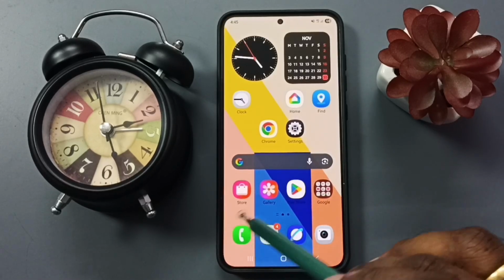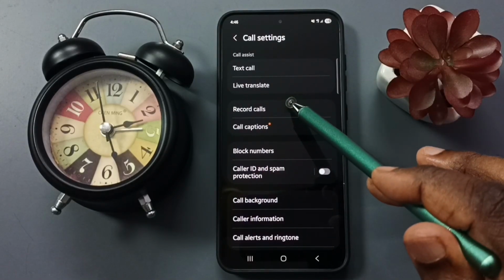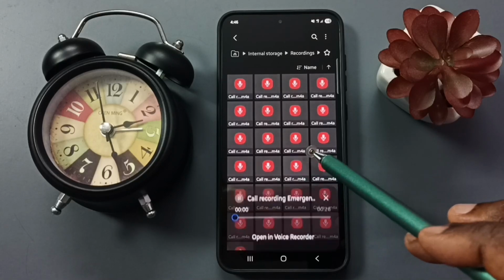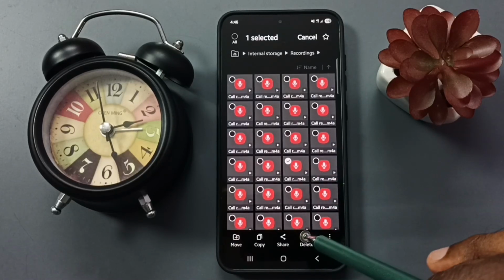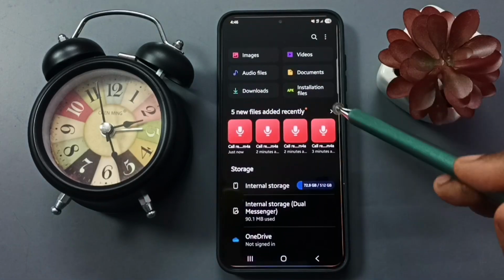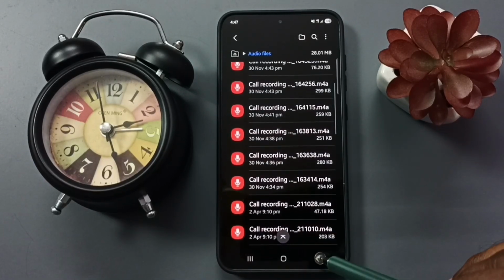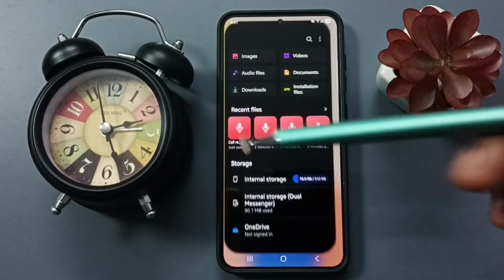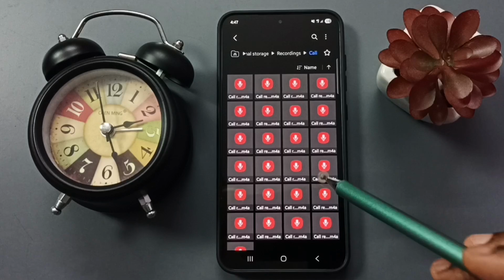3 Ways to Find, Play and Delete Auto Recorded Calls on Samsung Galaxy S25, S25+, S25 Ultra, S25 FE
3 Ways to Find, View, Play, Share and Delete Auto Recorded Calls on Samsung Galaxy S25, S25+, S25 Ultra, S25 FE
In this complete Samsung Galaxy Phone Smartphone tutorial, learn how to locate all your auto call recordings, view and play them instantly, share important calls securely, and delete unwanted recordings to free up space. These simple step-by-step tips work for Samsung Galaxy S25, S25+, S25 Ultra, and S25 FE, helping you manage call recordings efficiently on your Samsung Galaxy Phone Smartphone.

Easily Find, View, Play, Share & Delete Auto Recorded Calls on Samsung Galaxy S25 Series
Manage Auto Call Recordings on Samsung Galaxy S25, S25+, Ultra, FE | Step-by-Step
Samsung Galaxy Phone Smartphone Tutorial: Find, Play, Share & Delete Auto Recordings